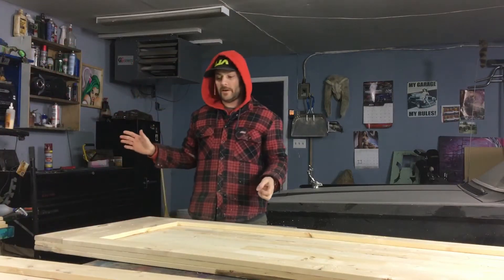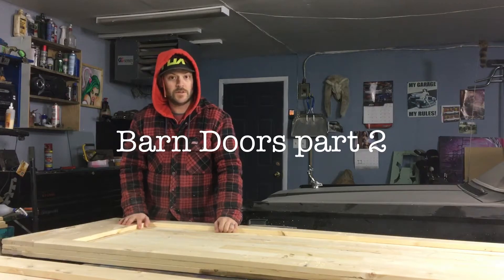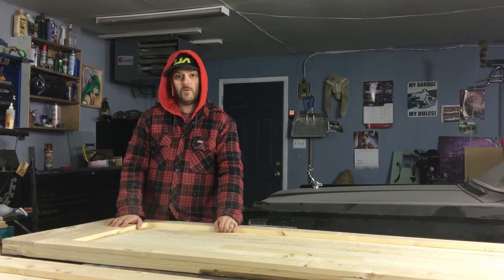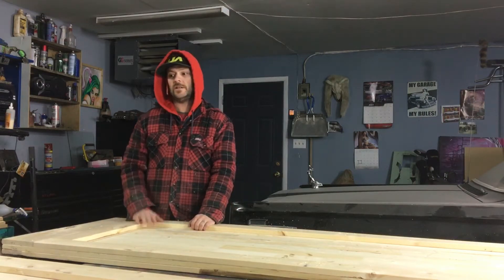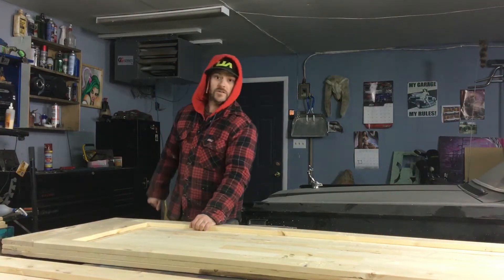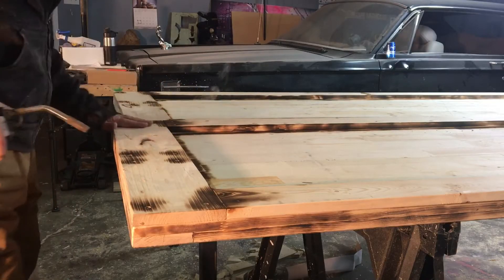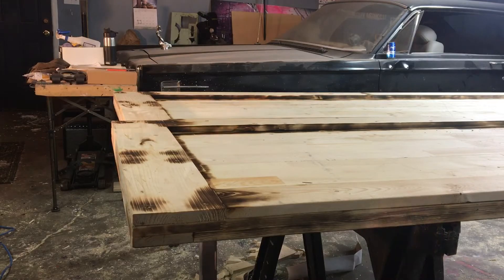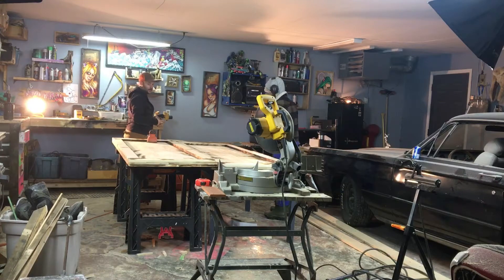Barn Doors part 2. Dining Room Project. 110 yr. old Home Reno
First step with barn doors, read the instructions!